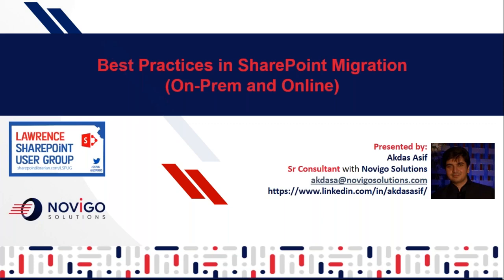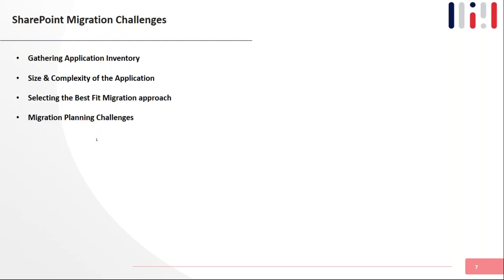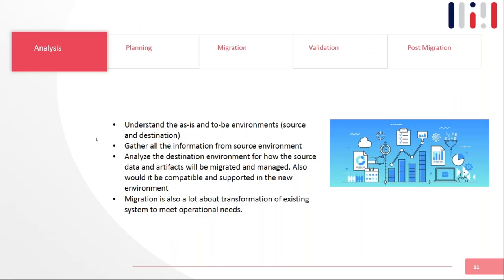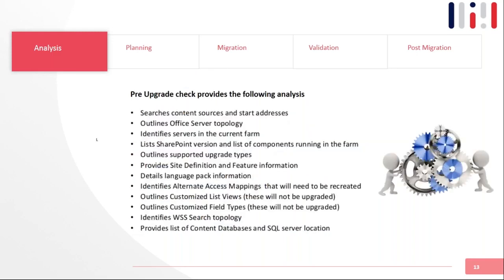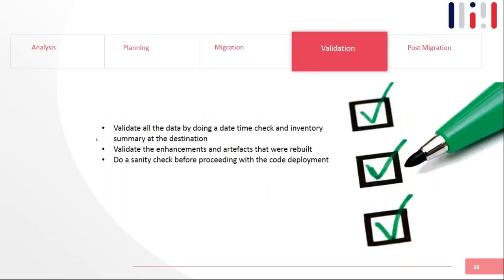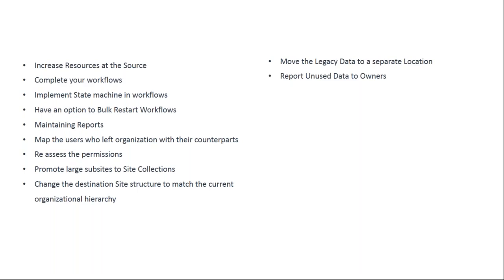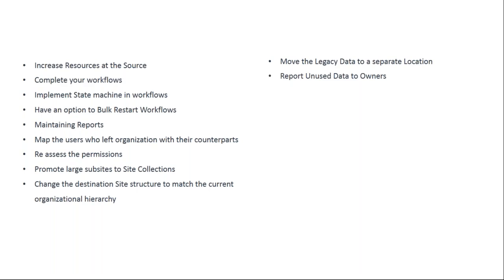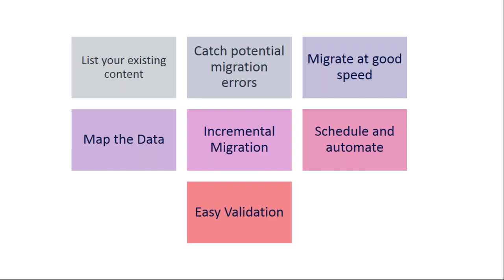Part 2:Best Practices in SharePoint Migration (On-Prem to Online) presented by Novigo Solutions Inc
In this session, you will get an introduction on how migration works with SharePoint On-Prem and how you can migrate effortlessly to SharePoint Online.

The basics of SharePoint Migration 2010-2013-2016-SPO
Best practices, Do's and Don’ts during your Migration